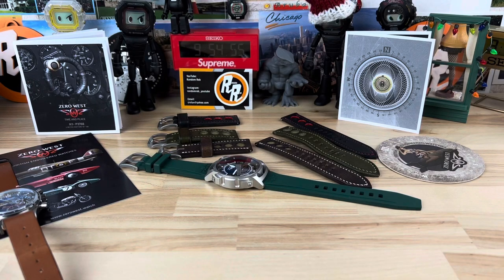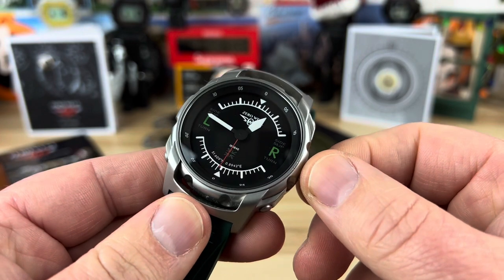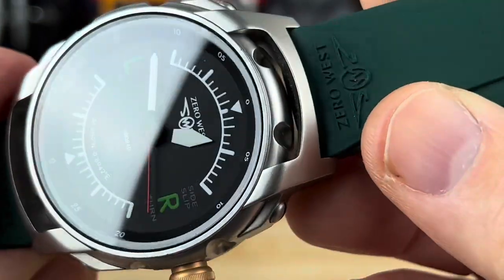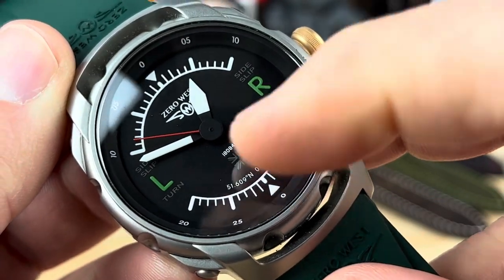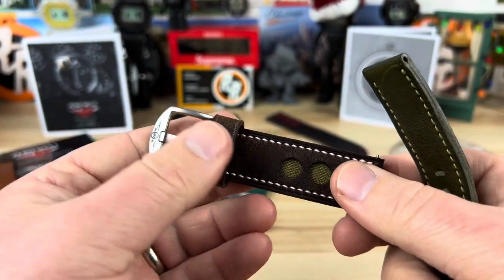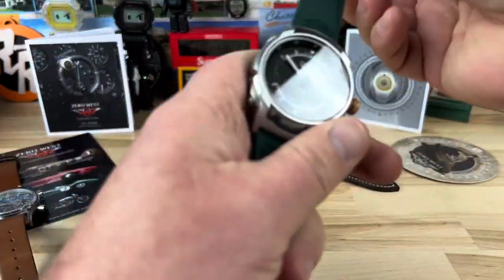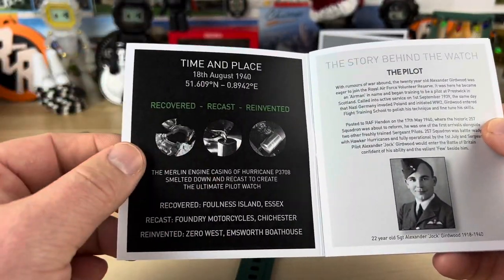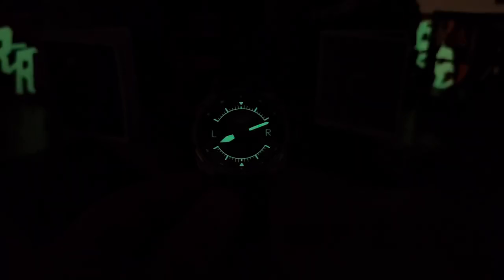Zero West H1-P3708